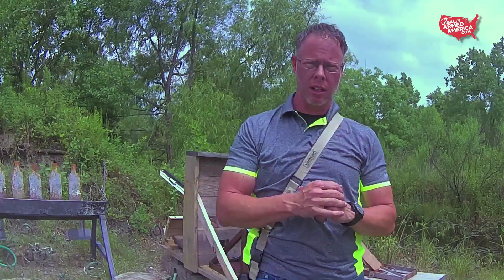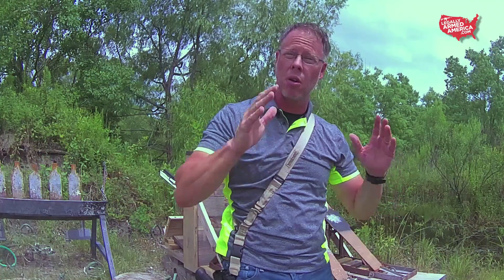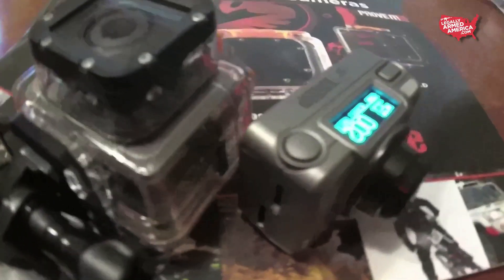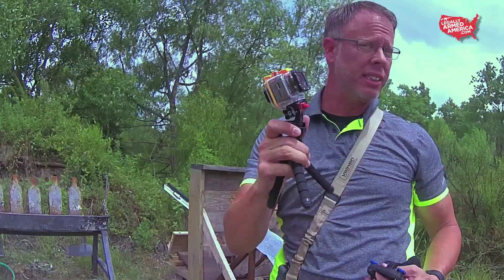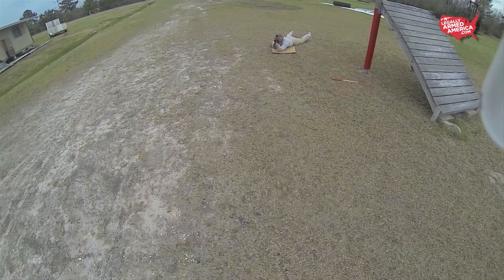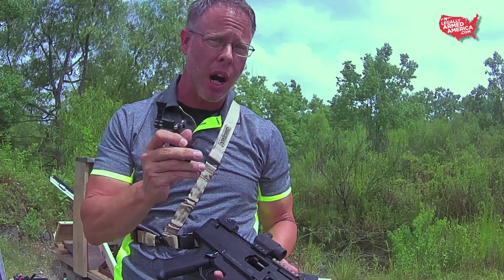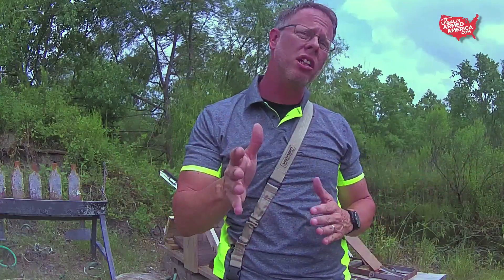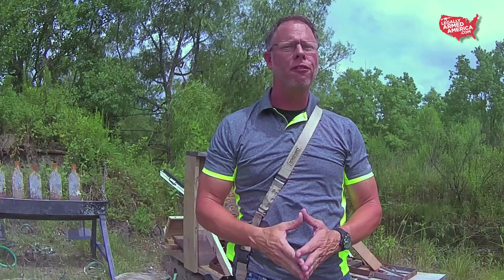WASP cam joins the Legally Armed America team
We at Legally Armed America are proud to announce our partnership with a true pro-gun action sports camera company - WASPcam.  WASP cameras function just like the "other guys" and can be positioned in all the cool interesting places you want to get all the coolest video.  Look for a lot more WASPcams on video shoots at Legally Armed America.  We're proud to call WASPcam family.